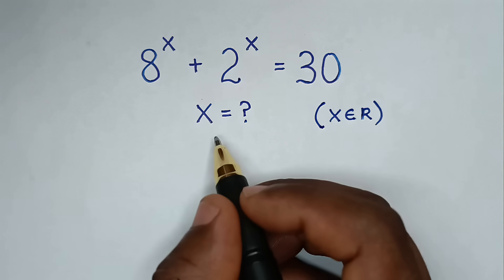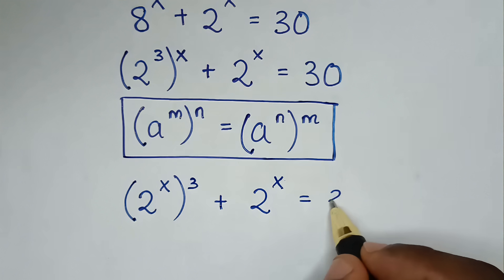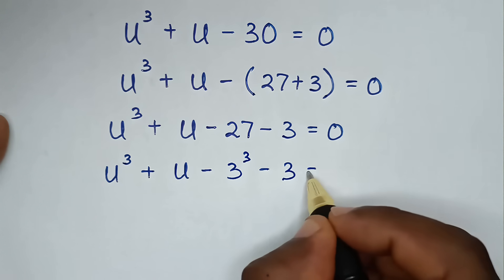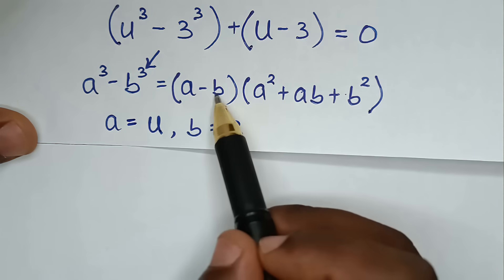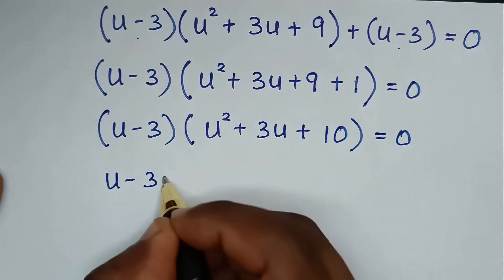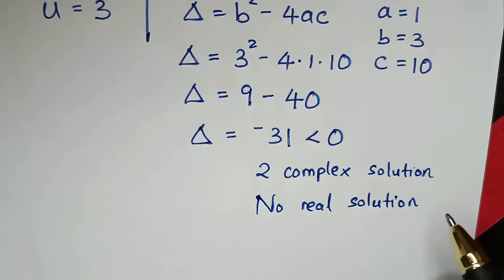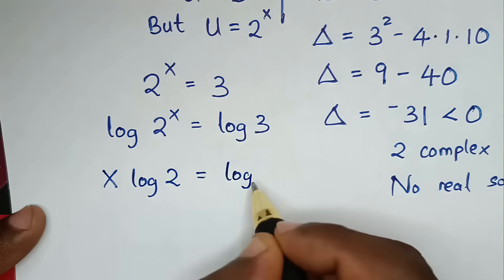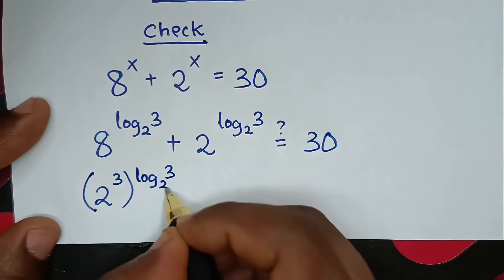Harvard University Interview Tricks.